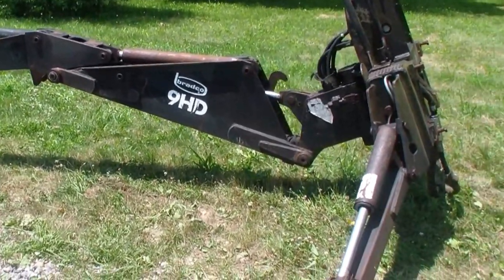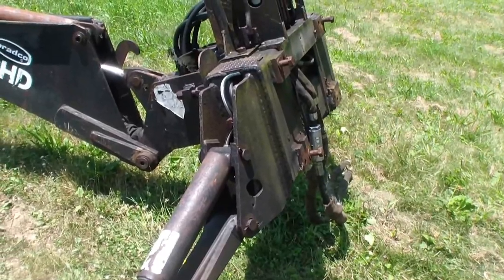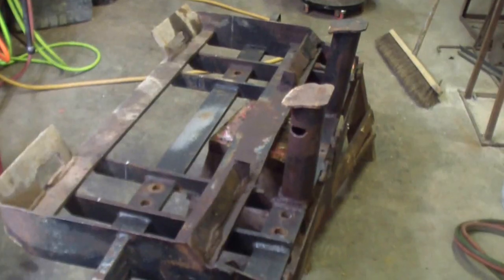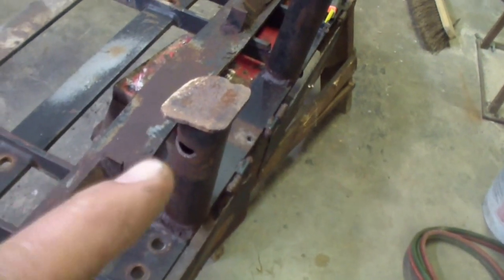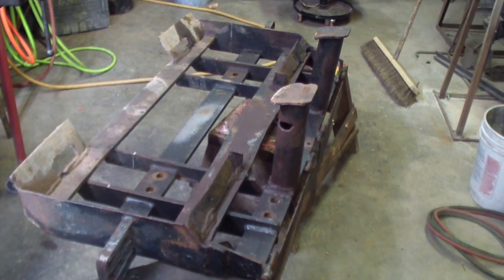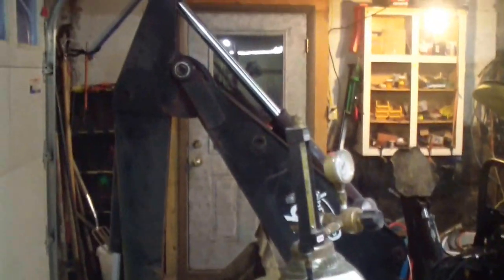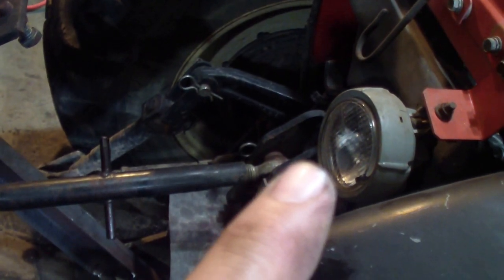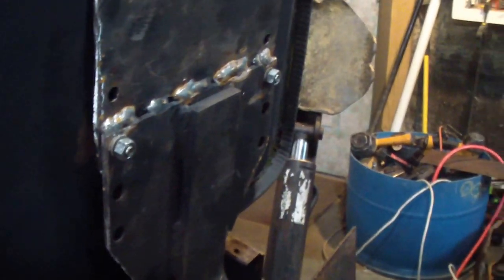modifying Bradco 9 HD backhoe 3 point hitch installation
Modifying backhoe 3 point hitch Bradco 9 HD